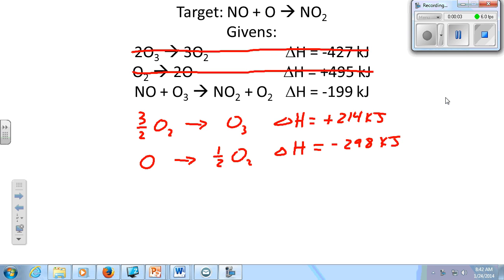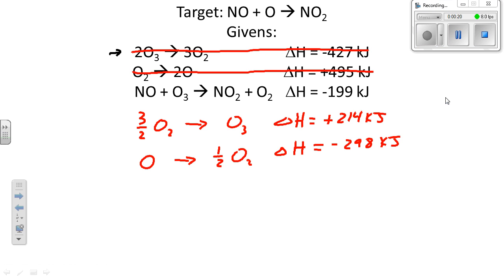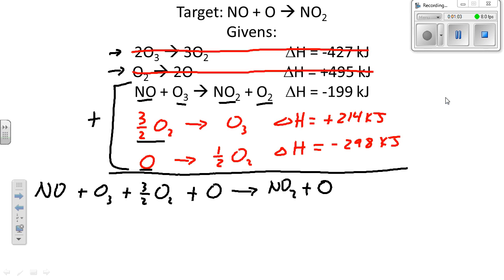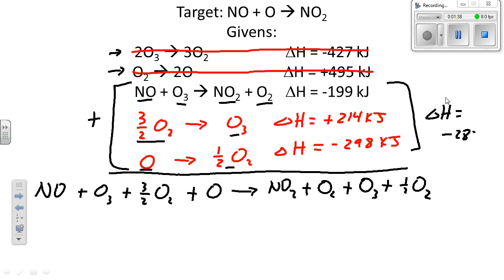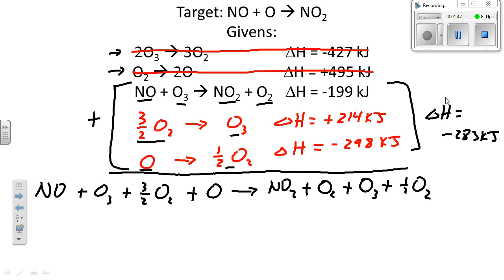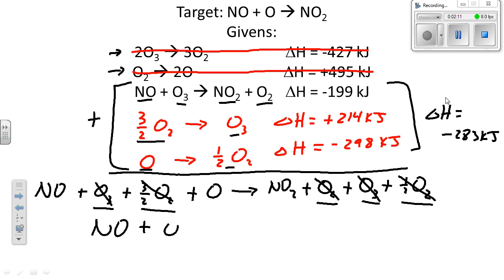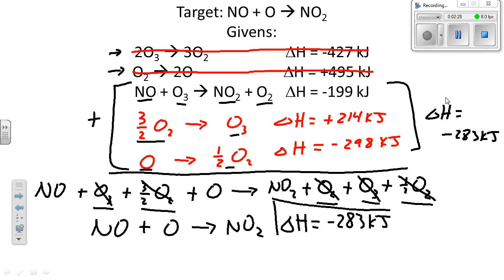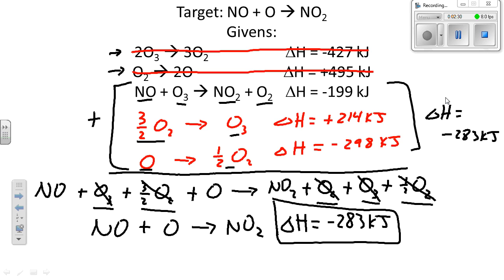Hess Law Part II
Completion of Problem 24 from p354 in the textbook.